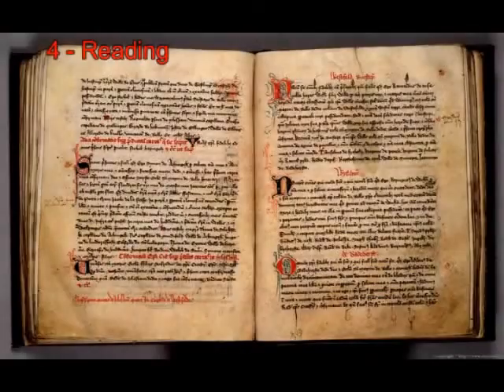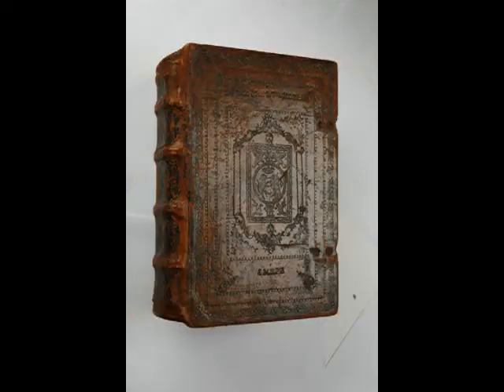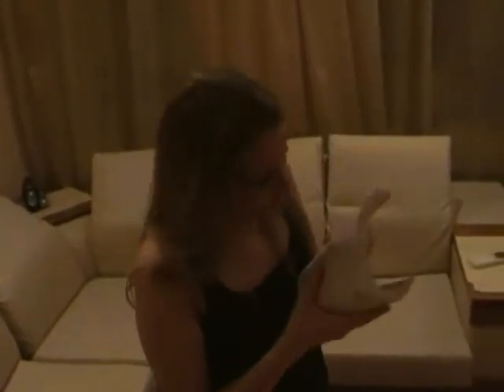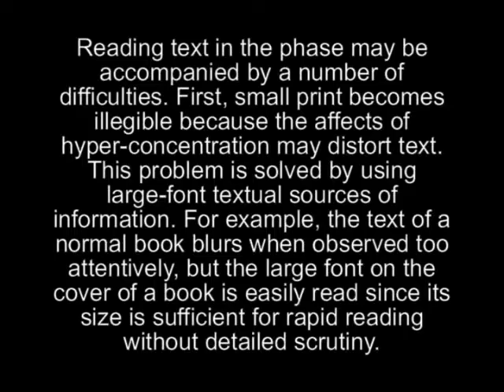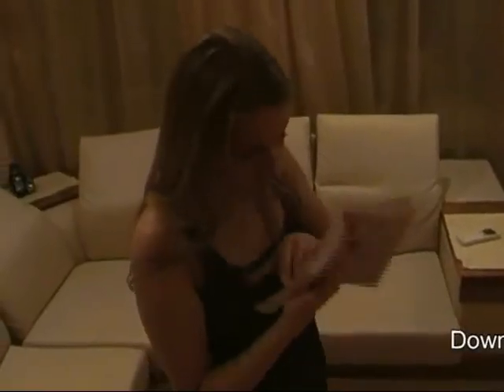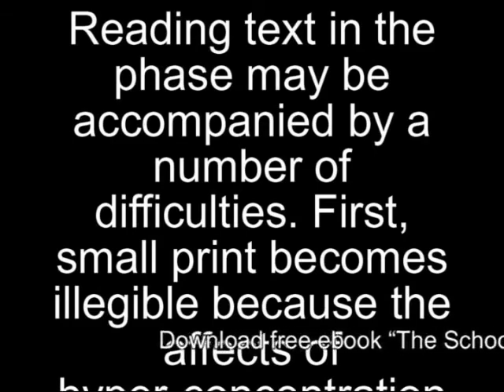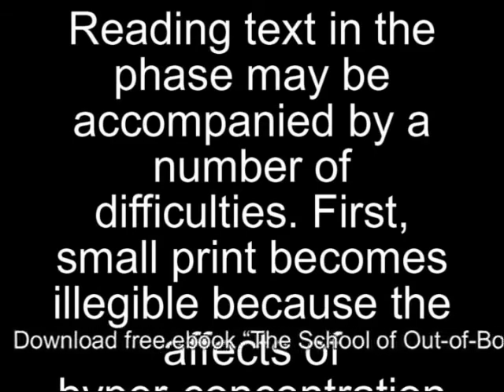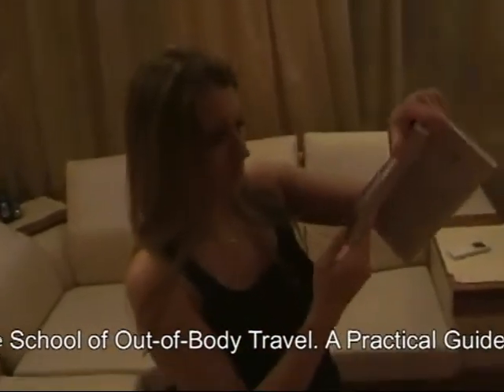OOBE, Lucid Dreaming - Primary Skills - lesson 8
Out-of-Body experience: emergency return, creation of vision, reading etc.

"The Phase: Shattering the Illusion of Reality"
“Reign of Dreamers: Elizabeth’s Mystery”